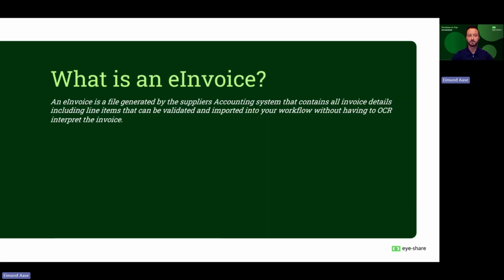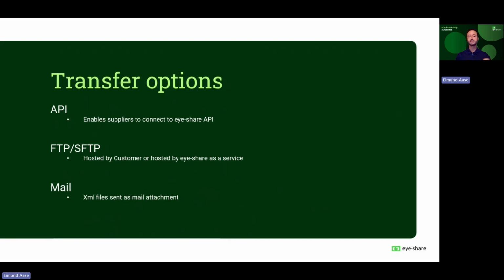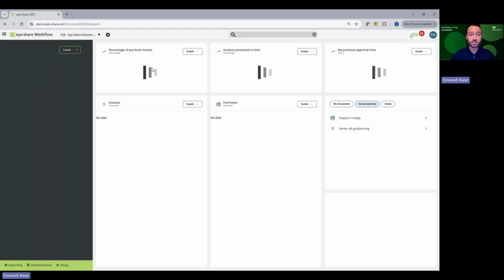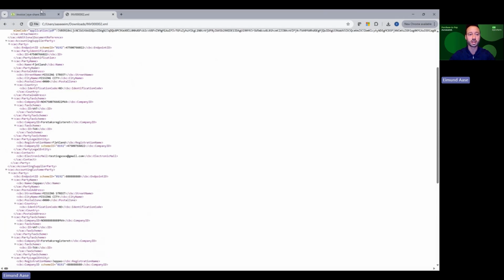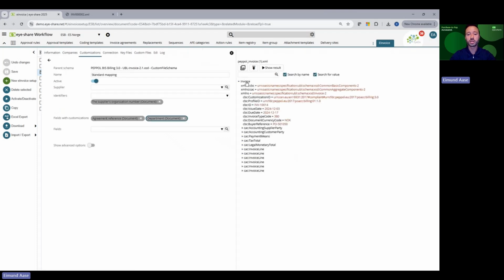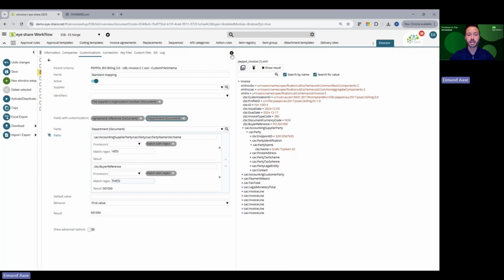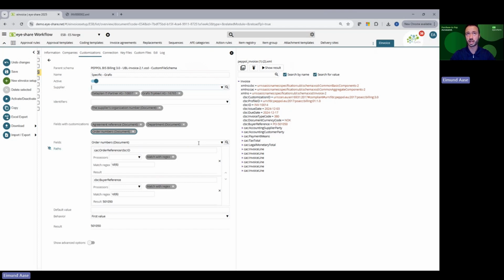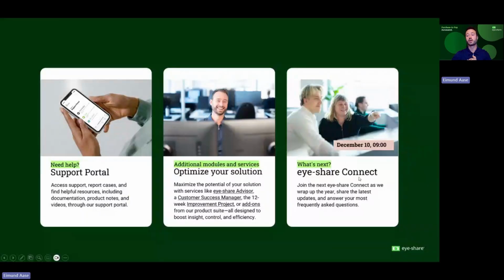eye share Connect: Take your eInvoice handling to the next level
Gain more control over incoming eInvoices with a setup that ensures details like reference codes, purchase order numbers, and project IDs automatically land in the right place in eye-share Workflow. With an interface designed to handle complex XML structures, it’s easy to identify and map the right values. Once a setup is defined, it can be saved and reused, making the process more accurate, with fewer errors and less manual work.

This webinar is part of eye-share Connect – our webinar series for current users who want to get even more out of the software. Each session covers one specific topic and gives you practical tips you can apply right away.